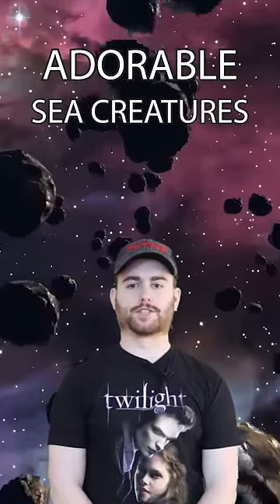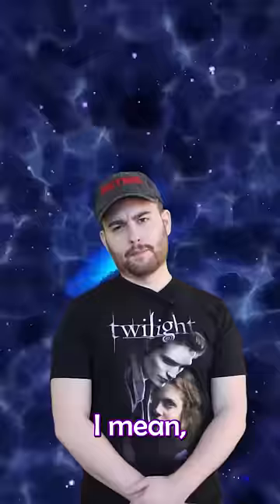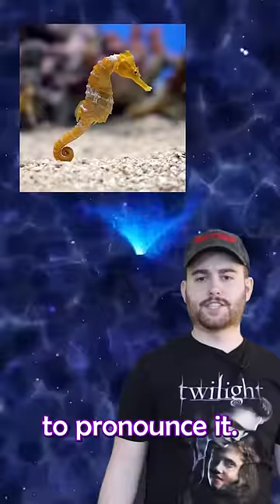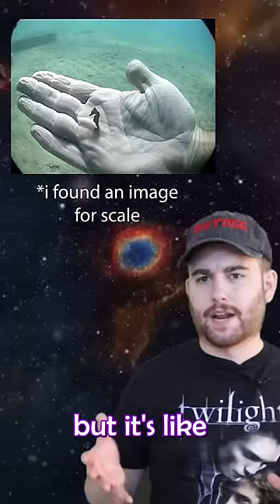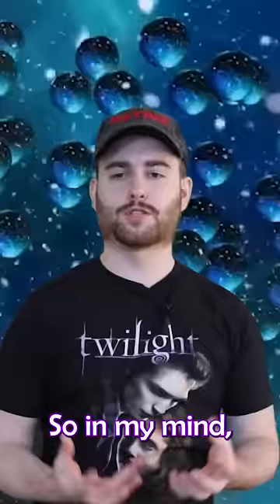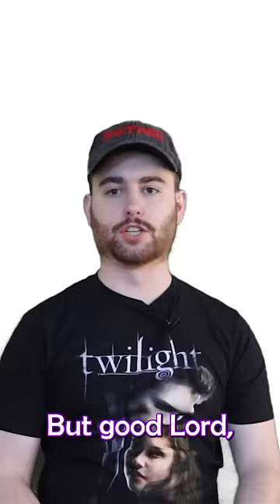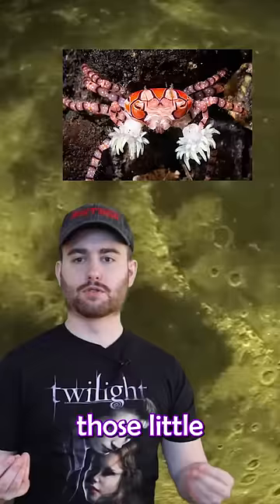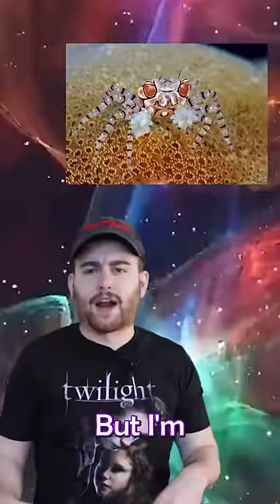Adorable Sea Creatures